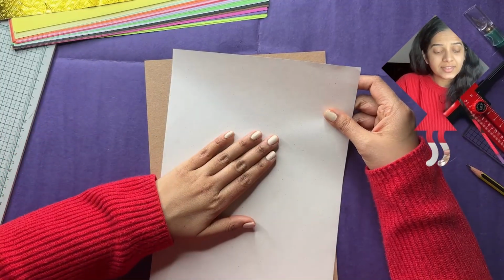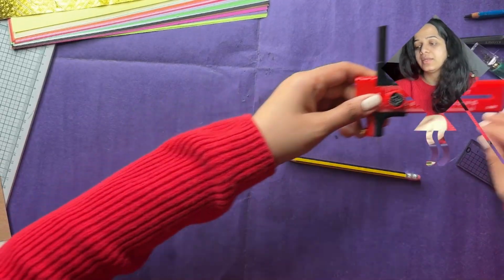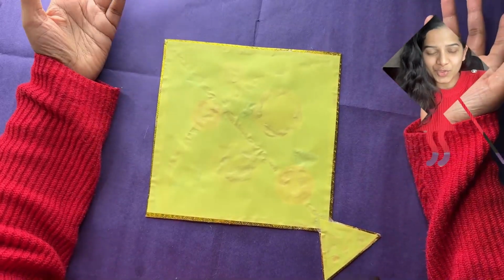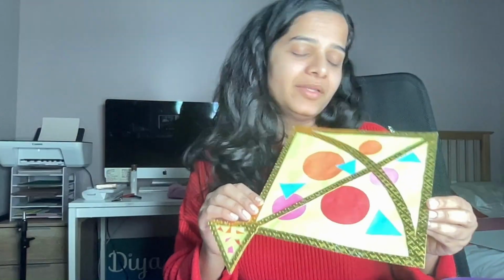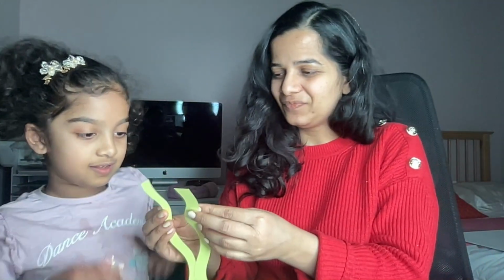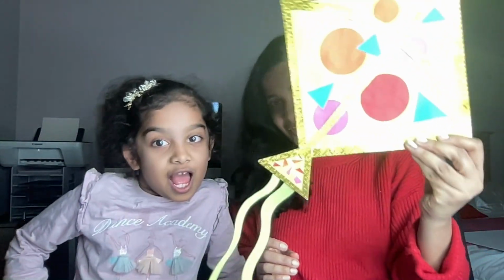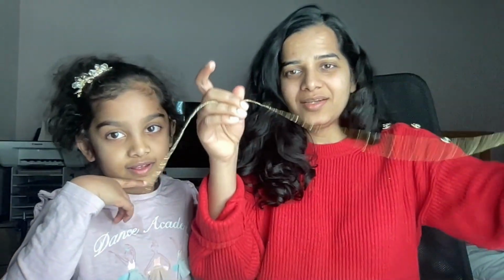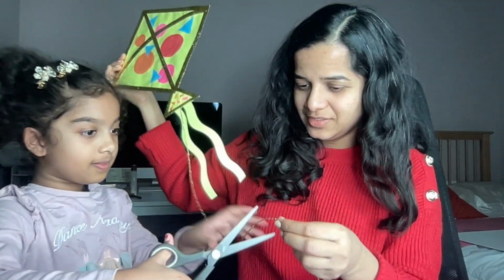How to Make a Perfect Kite at Home – Easy Step-by-Step Tutorial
Get ready for a Makar Sankranti special as we dive into this easy DIY kite-making at home! 🌸🎨 In this video, I’ll show you how to craft a beautiful kite step by step—perfect as a school project for kids or even as a fun decorative craft to brighten up your home for the festive season.

But wait, there’s more! My little one wanted to join in on the fun, so in the end, you’ll see her making a small part of the kite with me. Trust me, it’s heartwarming and will inspire you to get creative with your kids too! 💕

✨ What you’ll learn in this video:

0:05 Intro
0:24 Materials List
1:07 Cutting shapes & creating skeleton
2:23 Golden paper on the skeleton
3:35 Creating Colorful 2D Paper Collage
4:51 Final crafting with little one

How to make a colorful, festive kite with simple materials.
Tips for turning it into a fun kid-friendly activity.
Adding your own unique touch to make it truly special!
So grab your paper, scissors, glue, and let’s make this Makar Sankranti even more vibrant with some creative kite crafting! 🪁✨